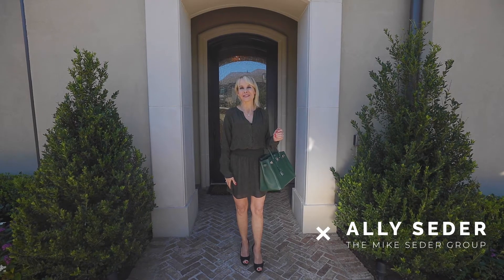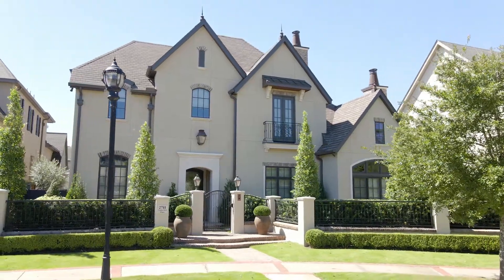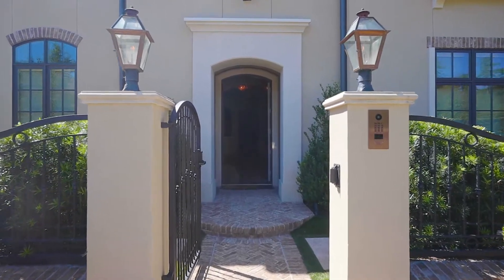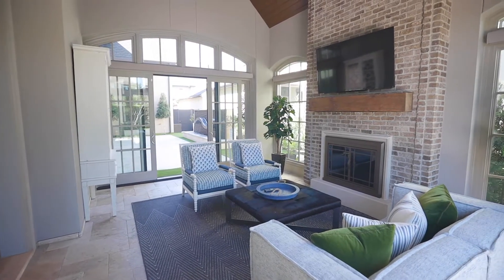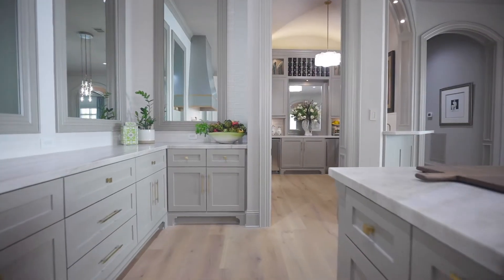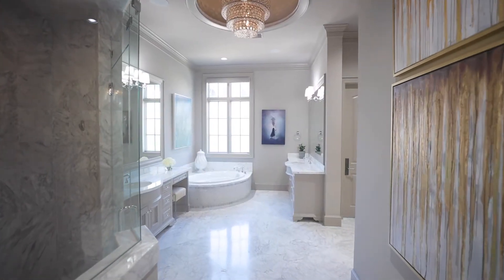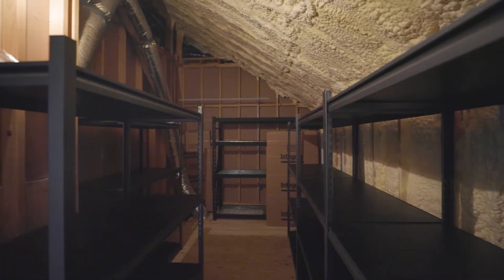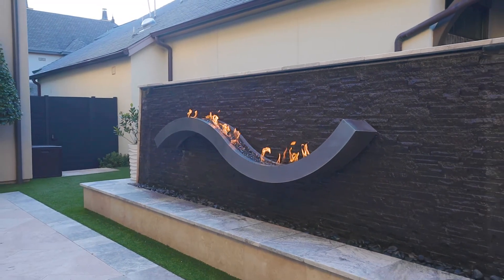2711 Timberloch Place, The Woodlands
Exceptional contemporary George Weaver custom home in East Shore! A gated courtyard entry leads you into a secluded, park-like setting with impeccable landscaping & astroturf. The interior features incredible ceiling heights with architectural detail, designer light fixtures, European white oak wood floors, amazing storage & an elevator for convenience. As you enter the home, a light & elegant study is on your left with a gorgeous sun room to your right, with vaulted wood beam ceiling & cozy fireplace; the recently remodeled island kitchen with marble counters, an abundance of soft close drawers, SubZero fridge & custom vent hood opens to the dining room with doors to the covered patio & den; adjacent to the kitchen you'll find a full bar with 2nd dishwasher, enormous pantry & wine storage; owner's retreat down has his, hers & theirs walk-in closets & fabulous bath; 3 bedrooms, gameroom & media up with 2nd wet bar; outdoor living space includes outdoor kitchen & custom fire/water wall!